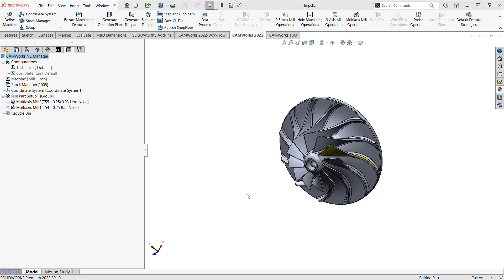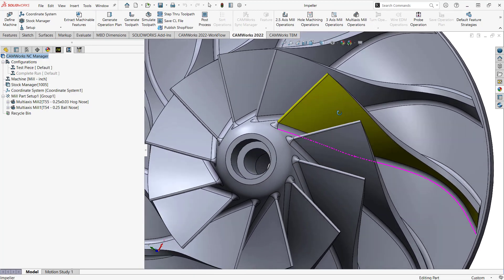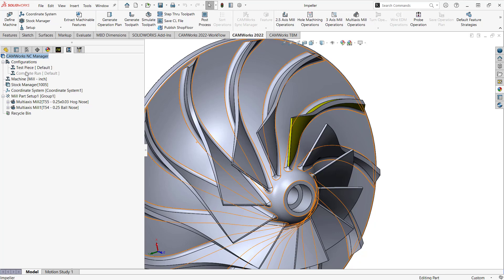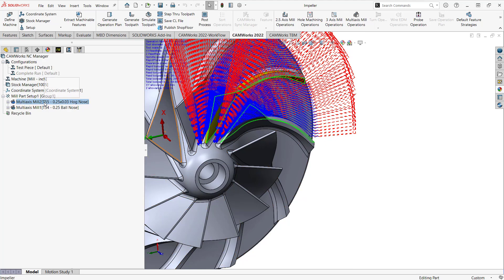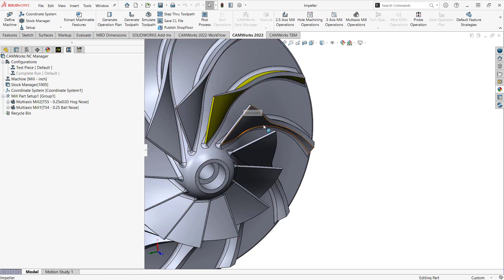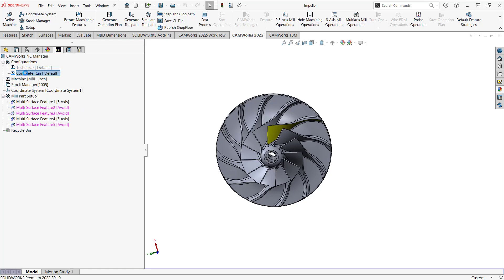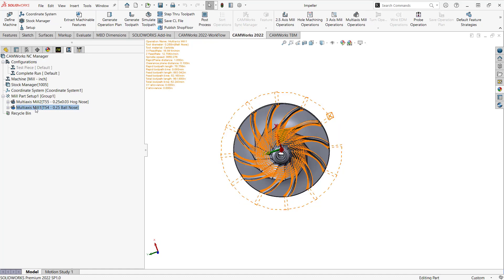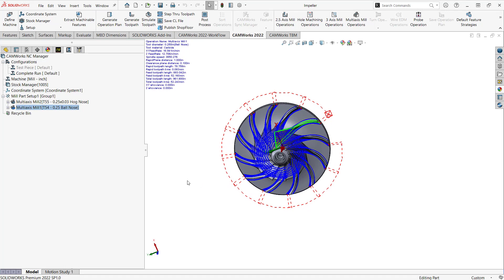Programming the Test Piece Using CAM Configurations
In this video you will see how you can use the CAM configurations within CAMWorks to program a test piece before generating the code for the full version of the part. This is an easy way to prove out the code before moving on to the full part and full cycle time.